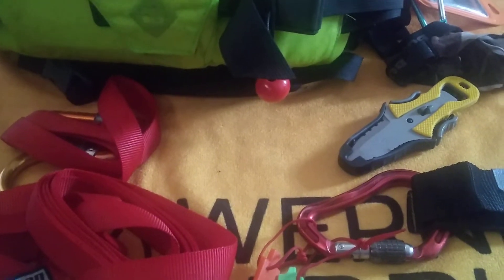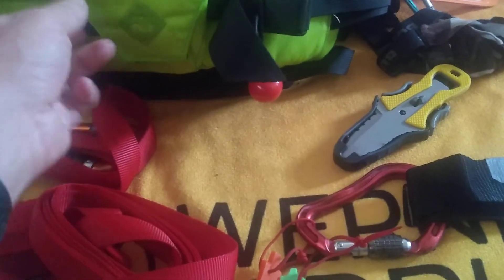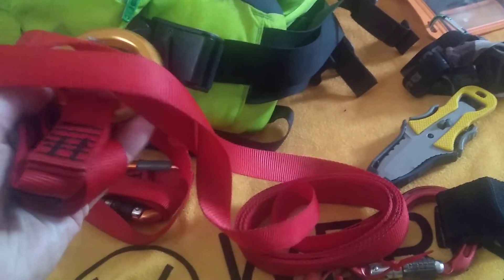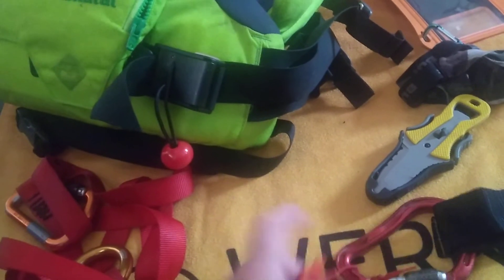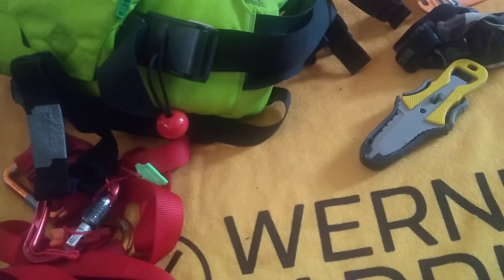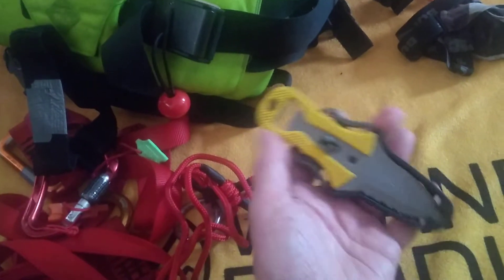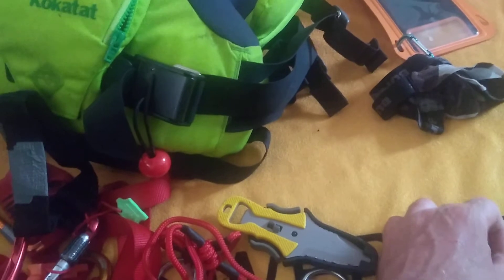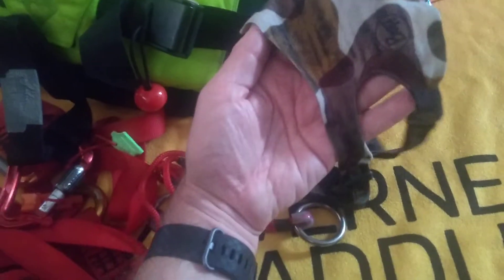covid times pfd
so what is in the pfd! All the normal, and now a mask.